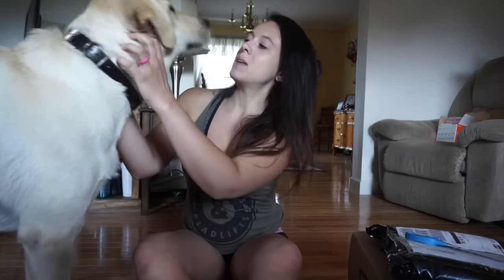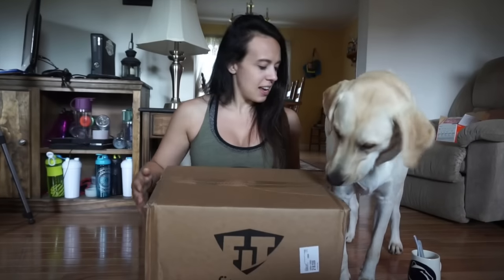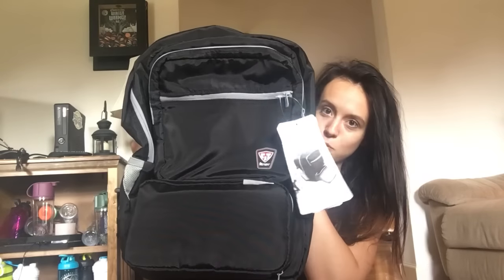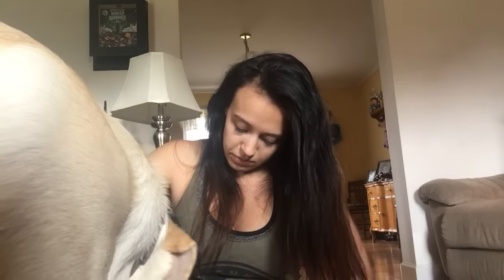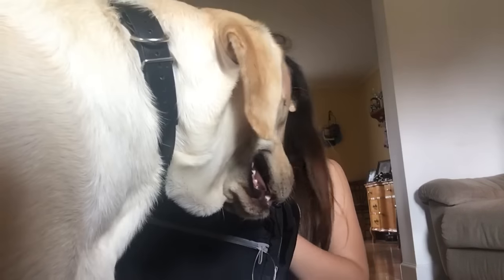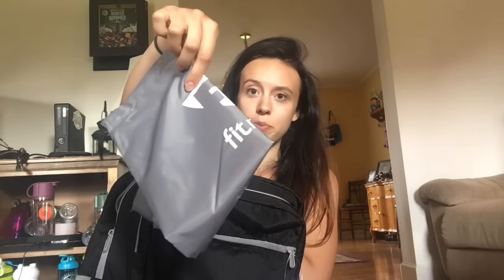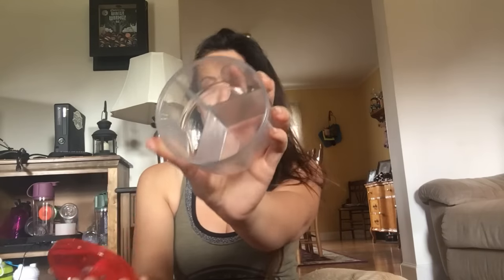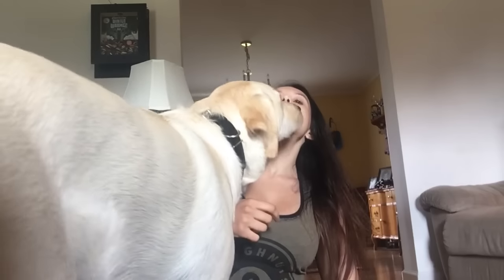Packages | Gymshark Review | Baby's & Barbells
For reference:

- Flex Leggings - size down
- Form Leggings - size up
- Seamless Tanks - true to size, but if you like looser clothing size up
- Dry Sculpture Shorts - true to size, but with the stretch you could get away with sizing down
- Sculpture Leggings - true to size
- Sports Bra - personally I sized down to an extra small, but others say they're true to size, i'd measure and compare yourself to the size guide to be sure

I'm an ISSA certified personal trainer! If you want help with your fitness goals: reverse dieting, weight loss, contest prep, etc. .